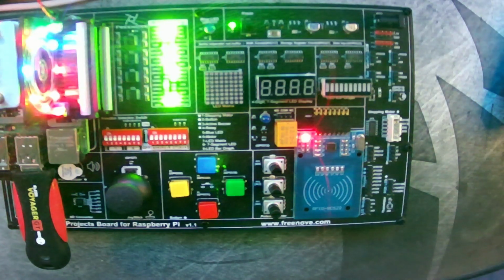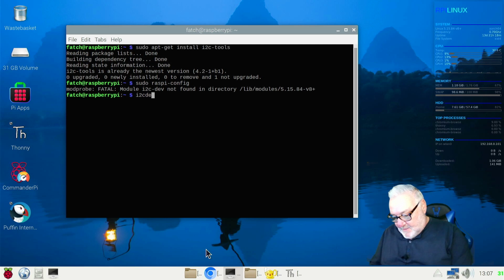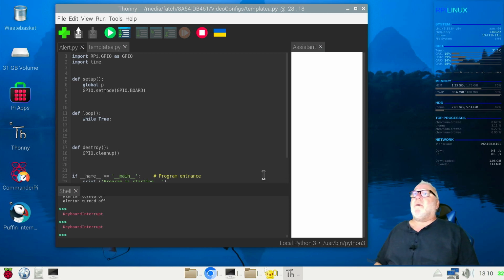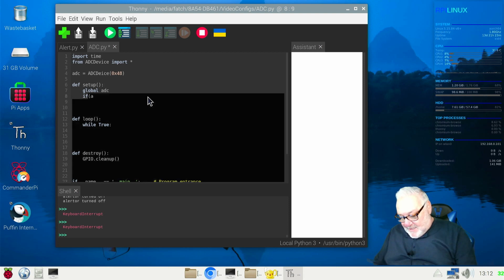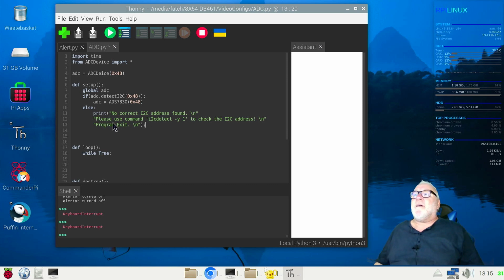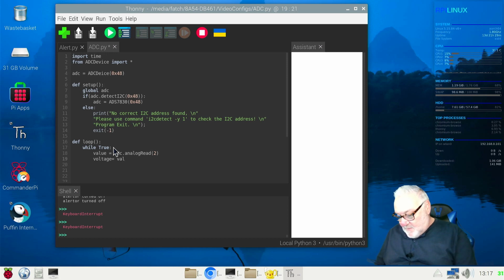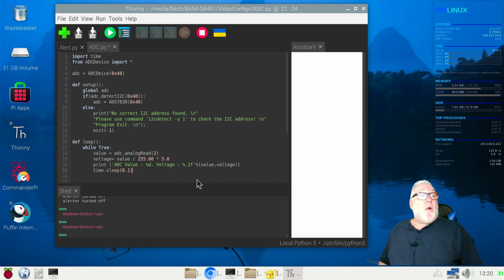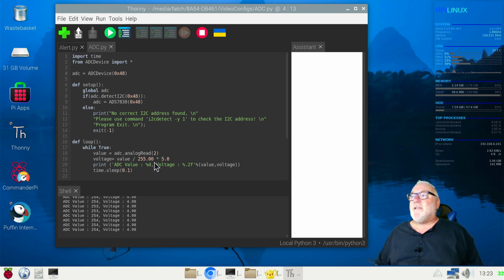Fun With A Raspberry Pi: Reading The Voltage Of A Potentiometer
In this project, we will use the ADC function of an ADC Module to read the voltage value of a potentiometer with the Raspberry Pi.